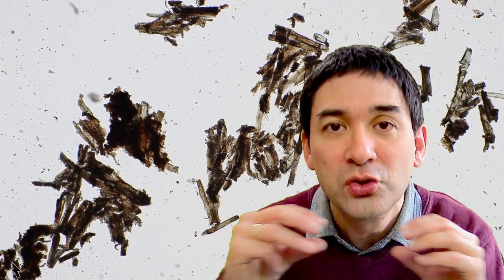Why is this CHICKEN meat striped like a Zebra?!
Here we take a closer look at chicken muscle tissue under a microscope. We can see the unique banding patterns that make up the muscle fibers - light bands and dark bands - which give muscles their distinctive striated appearance. Skeletal muscle was first observed by Anthony van Leeuwenhoek in the 18th century, but more detailed studies were made by William Bowman in the 19th century. [Video 291]

SW150 (introductory microscope)
Slides, Cover Glasses